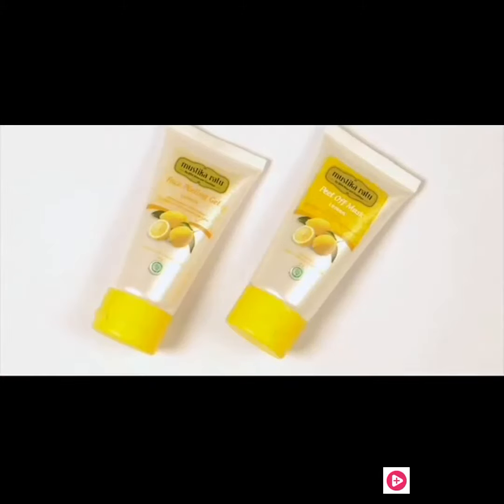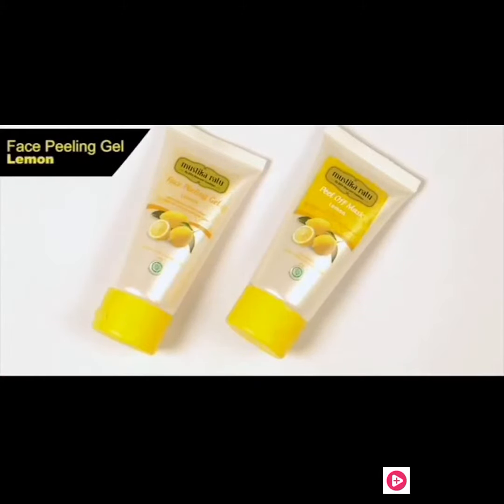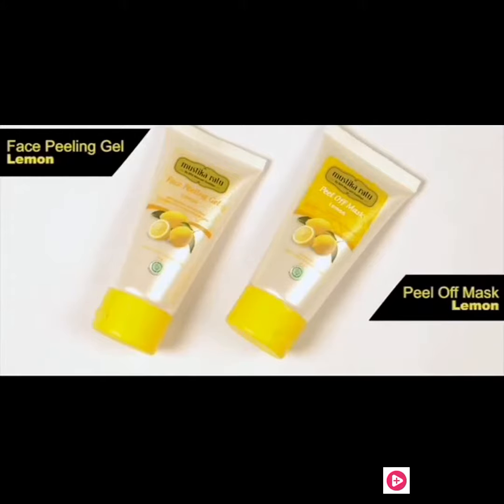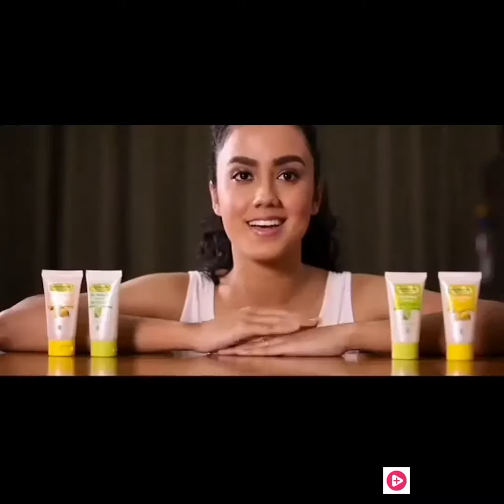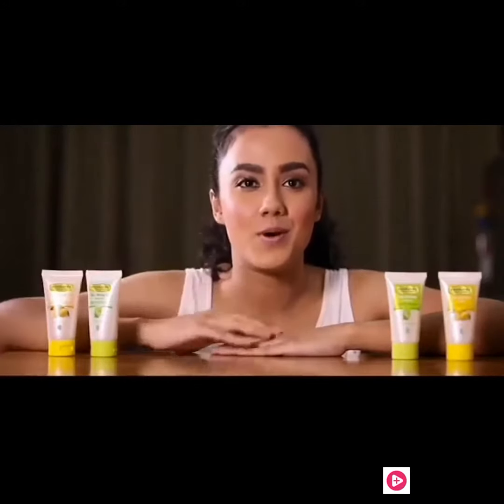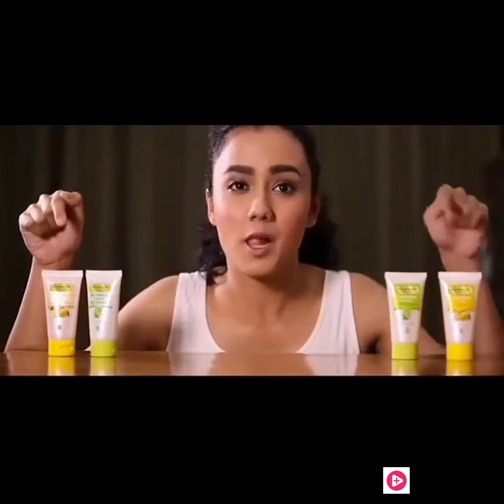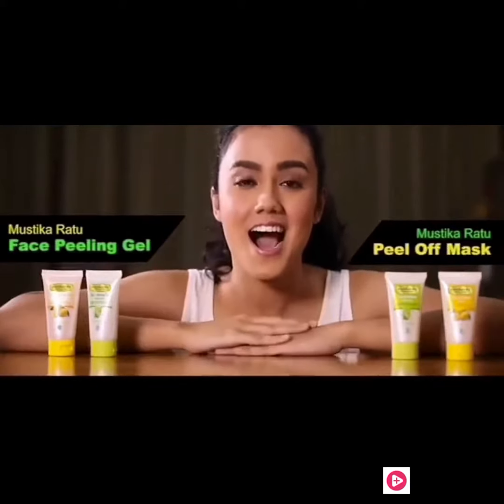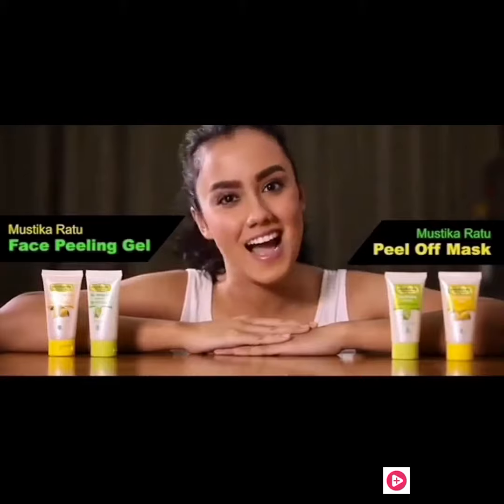Miss Supranational Indonesia 2016, Intan Aletrino- Beauty Tips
Intan Aletrino, Miss Supranational Indonesia 2016- Beauty Tips

For more updates:
2nd YouTube:
Source: Re-post from Instagram
Video Compiled by: EventsPageants2Critic